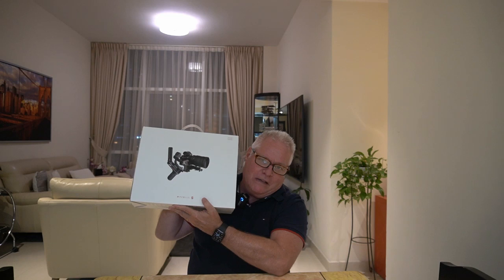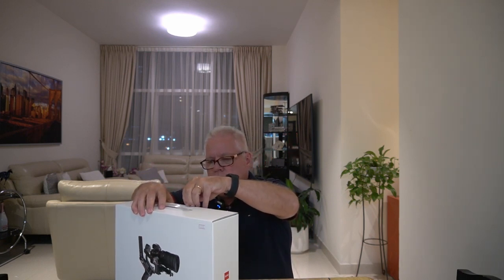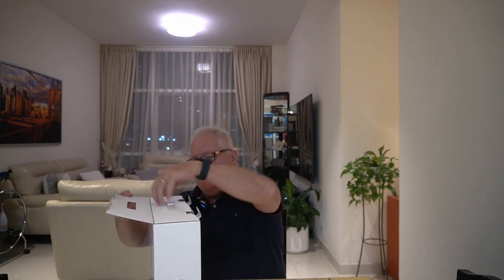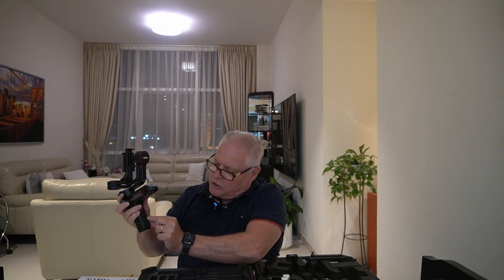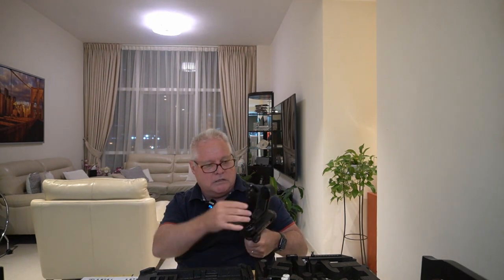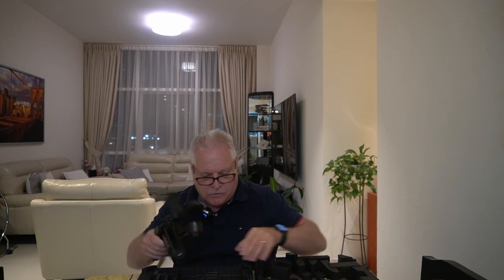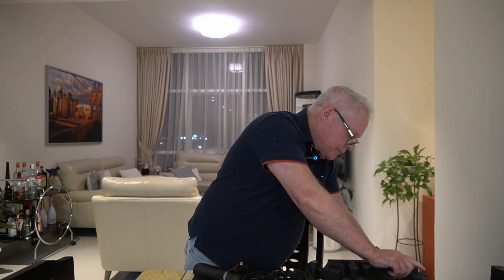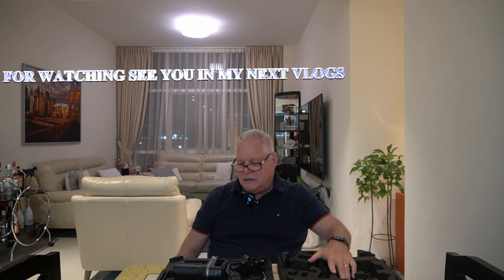Unboxing of Zhiyun WEEBILL S Camera Gimbal (Ems Rowlands Vlogs:36)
Unboxing of Zhiyun WEEBILL S Camera Gimbal. Also a summary of what camera gear we have bought too date and what we have found works and doesn't work.